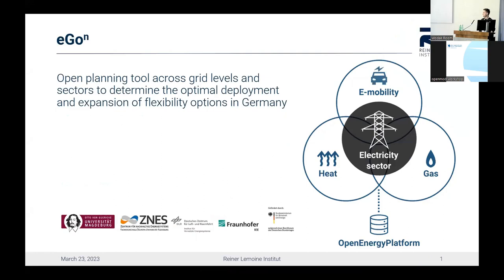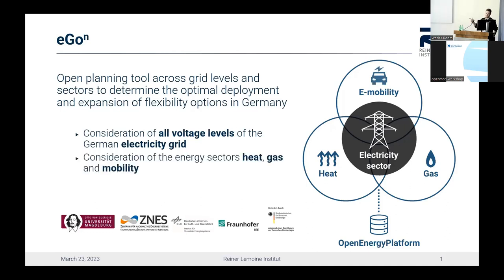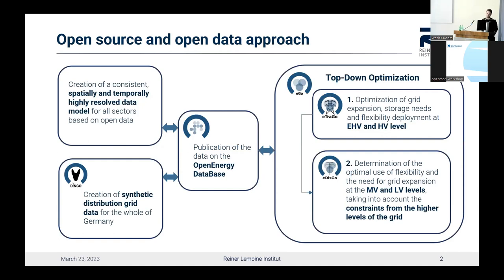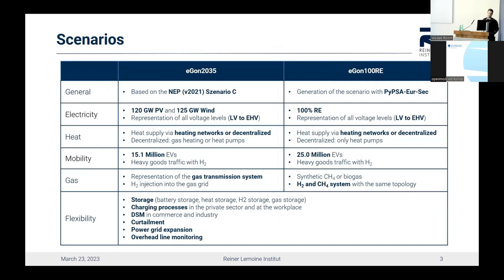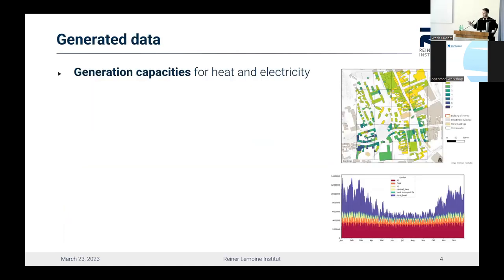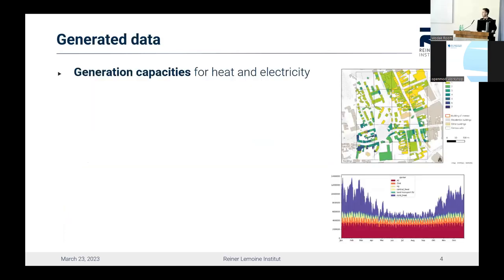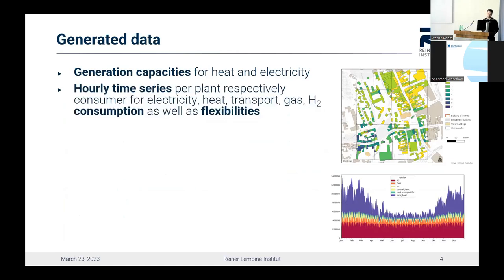eGon: Open and cross-sectoral planning of transmission and distribution grids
A short introduction to the open electricity grid planning tool eGon that supports various grid levels and sectors. In eGon, an open data basis for the German energy system is created.  This data set will be published on the OEP (Open Energy Platform) in due course.  Furthermore, a top-down optimization of the German energy system including the transmission and distribution grids is performed to determine the optimal deployment and expansion of flexibility options.

Kilian Helfenbein (Reiner Lemoine Institute) presented this lightning talk to the in-person Open Energy Modelling initiative (openmod) workshop held IIASA, Vienna, Austria on 22–24 March 2023.

Visit the Open Energy Modelling Initiative discussion forum to engage with energy systems modelers focused on open source development, open data, and open science